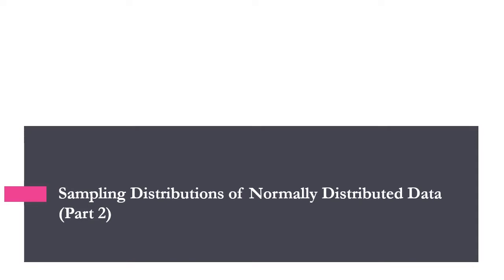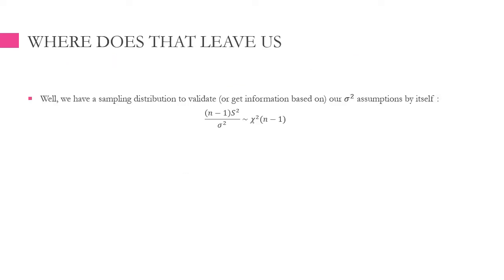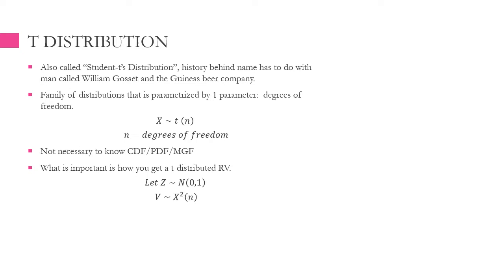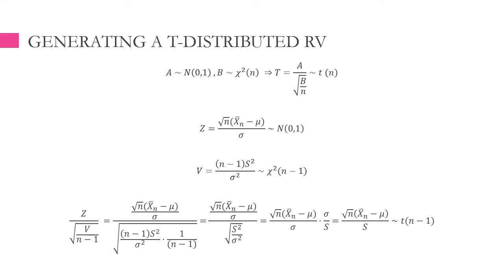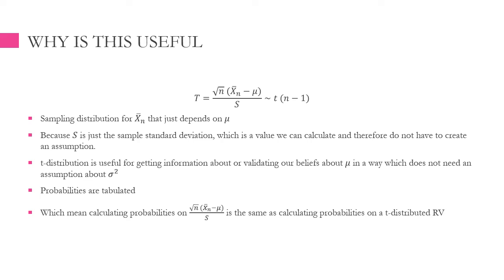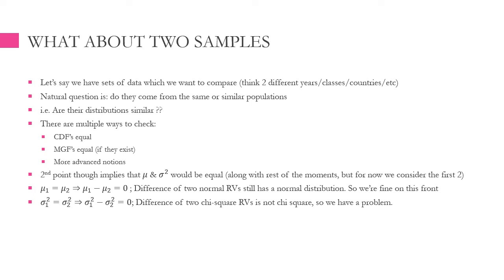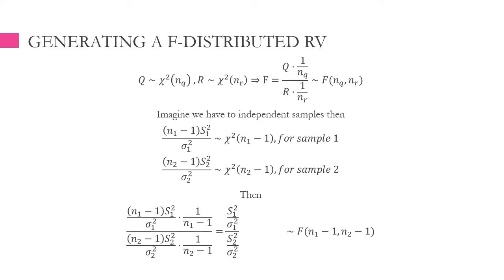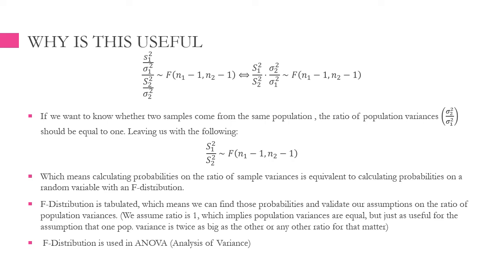Topic Explainer: Normal Sampling Distributions (Ch 7.2 Pt 2: T & F Distribution)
Walkthroughs of the sampling distributions of statistics related to the sample mean & variance, and how they related to the T Distribution and the F Distribution